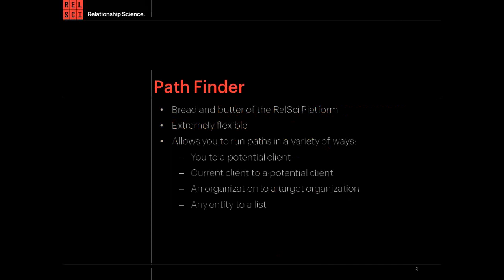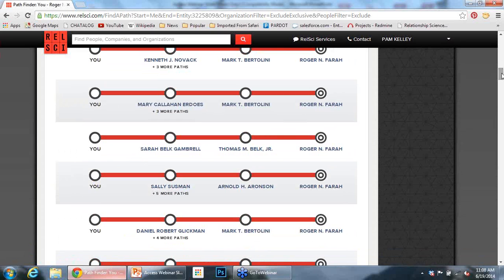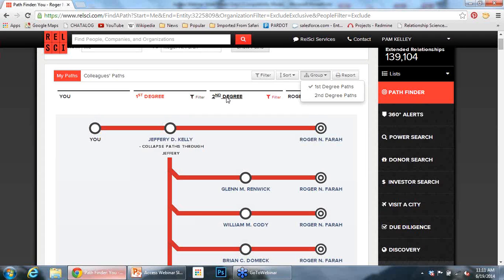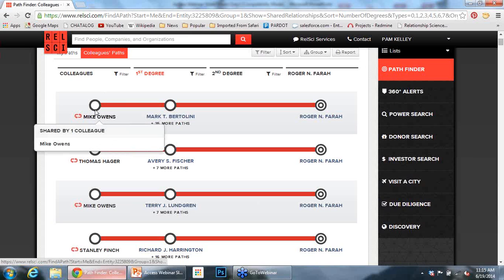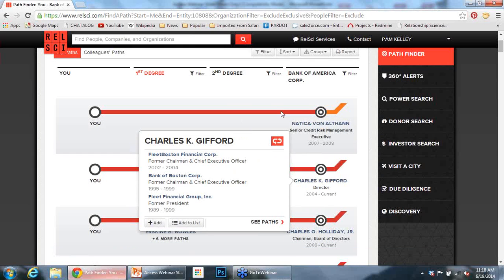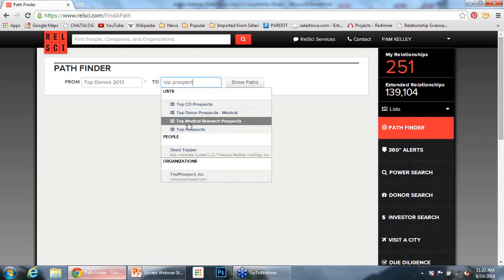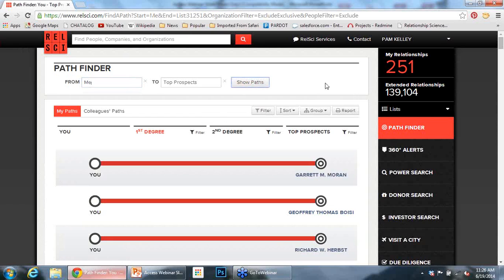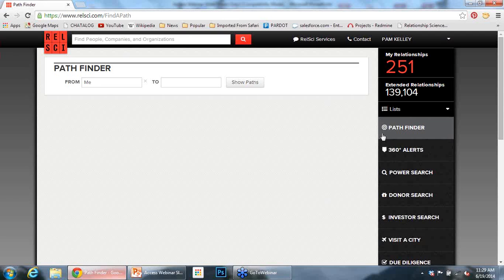Access for Nonprofits: The Art and Science of a Warm Intro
Learn more about how to best leverage your relationship web using the RelSci Path Finder tool.